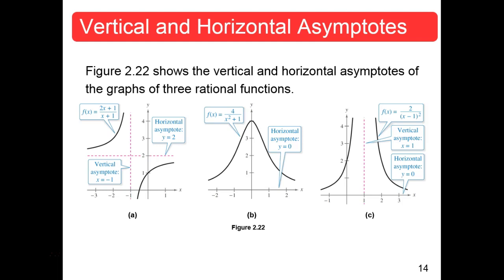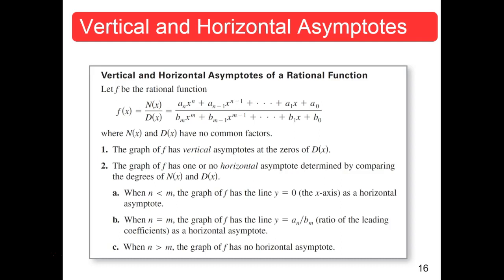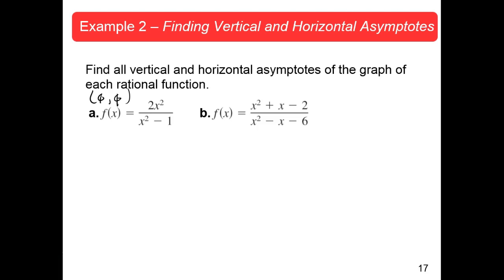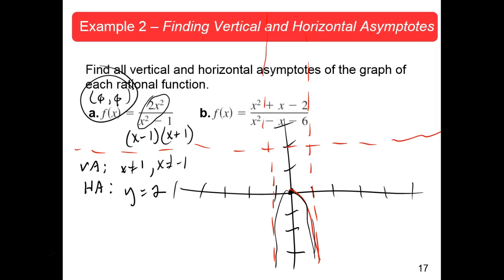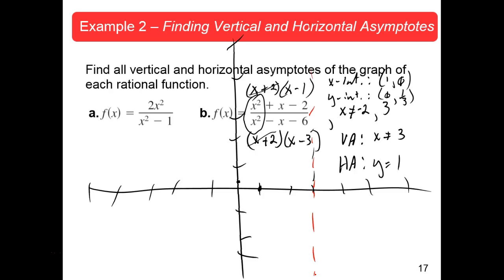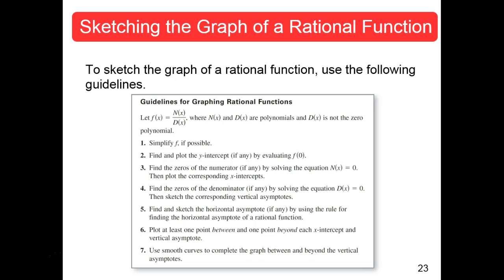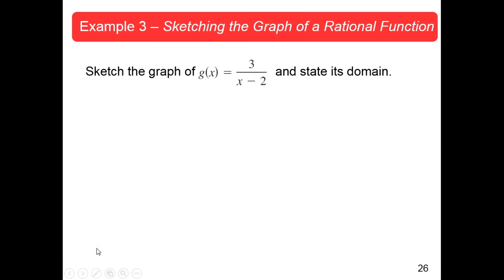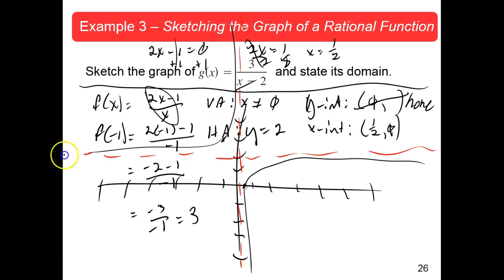MTH112 Section 2.6